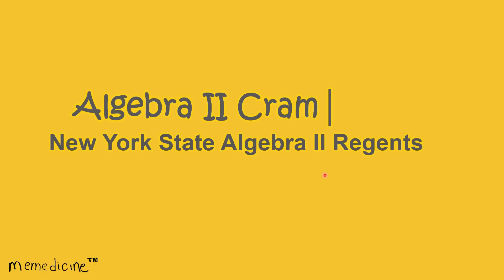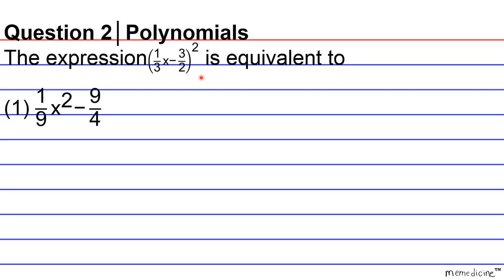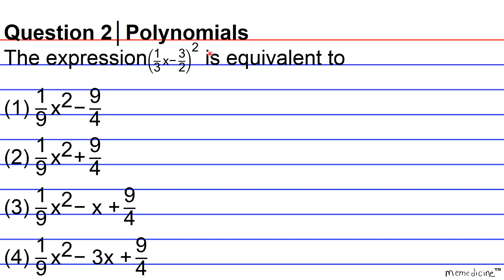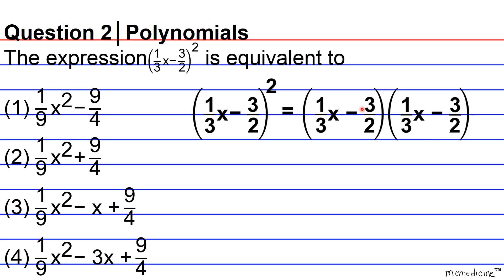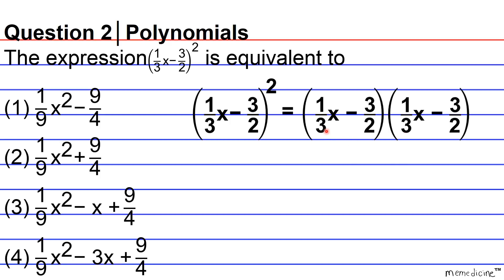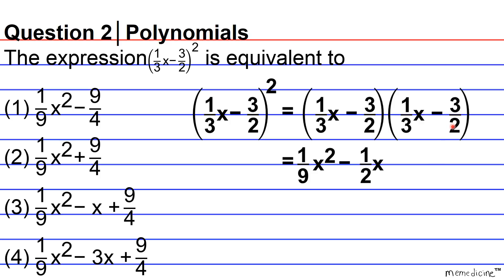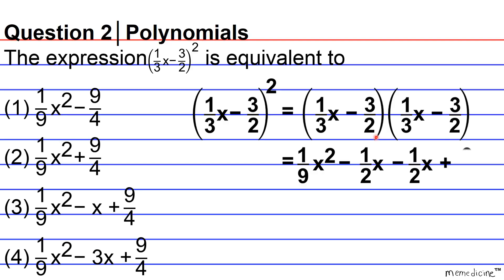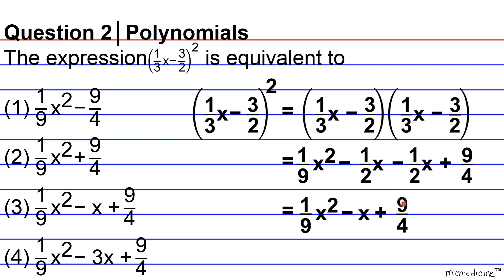Algebra II Cram│ New York State Regents│ Polynomials│ Question (2) – Multiply (FOIL) Polynomials.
$memedicine

Algebra II Cram (Common Core)│ The University of the State of New York REGENTS HIGH SCHOOL EXAMINATION│ Polynomials│ Question (2) – Multiply (F.O.I.L.) Polynomials.

This deck of cards discusses the following key concepts concisely:
FOIL (First. Outside. Inside. Last.),

-PSAT: Preliminary Scholastic Aptitude Test
-GED: General Educational Development Test
-HiSET: High School Equivalency Test (Mathematics)